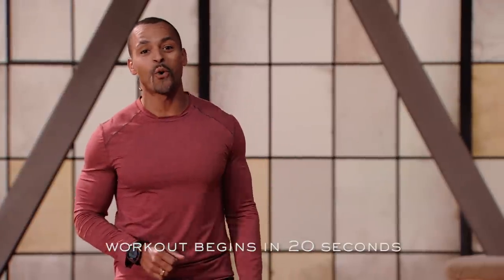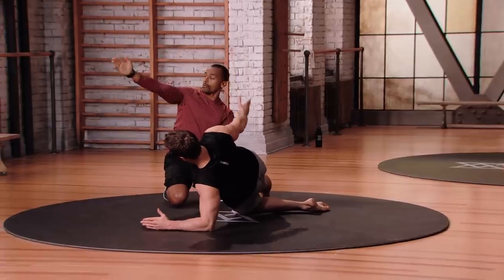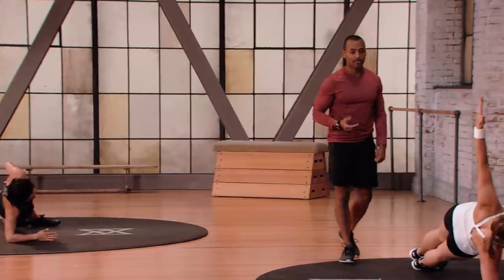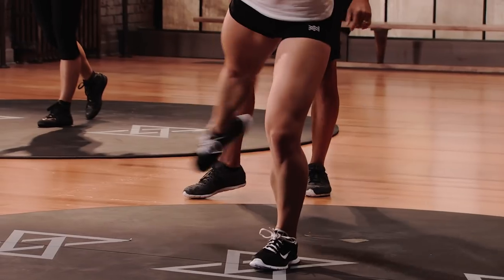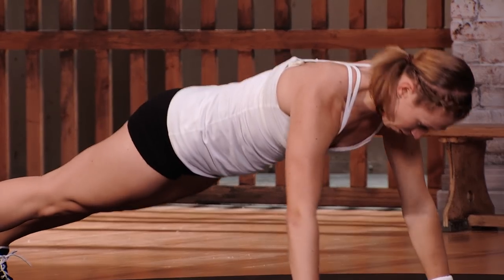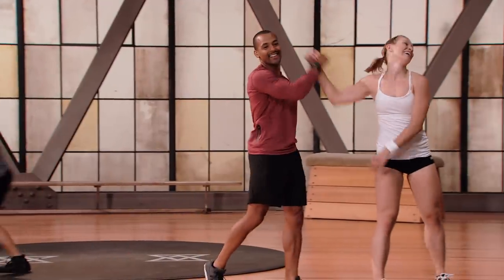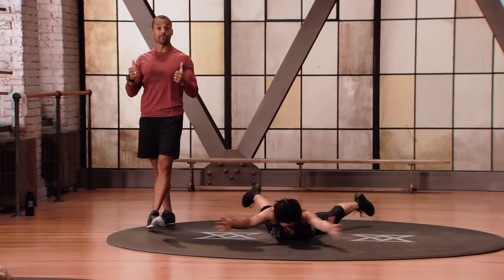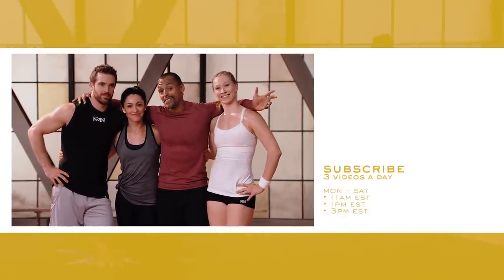45-Min Core Workout | Level 1 w/ Brent Bishop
Your body's core is its foundation. Get it into shape with this follow-along workout led by Brent and his team!

Need to adjust the difficulty of the workout?
• Team members are each demonstrating a different Mod level of difficulty, from 1 to 3 - adjust up or down as necessary!
• Killing the level 1 mod 3 workouts? Maybe it's time to try out our level 2 routines!

• Mondays: STRENGTH
• Tuesdays: AGILITY
• Wednesdays: CORE
• Thursdays: TOTAL SPORTS
• Fridays: TENNIS
• Saturdays: GOLF

WORKOUT PREMIERE SCHEDULE (all times EST):
• 11AM: Express Workout (25 Minutes)
• 1PM: Standard Workout (45 Minutes)
• 3PM: Extended Workout (65 Minutes)